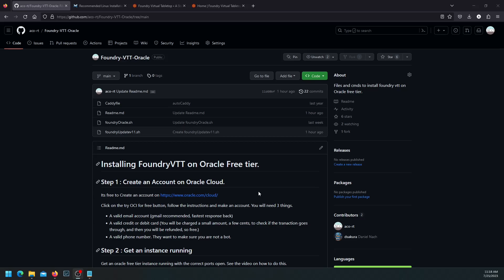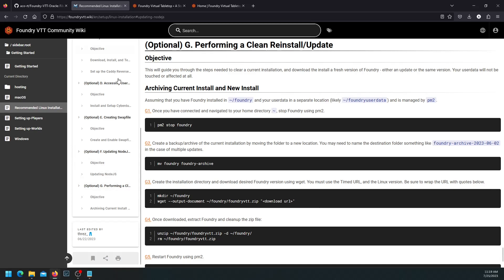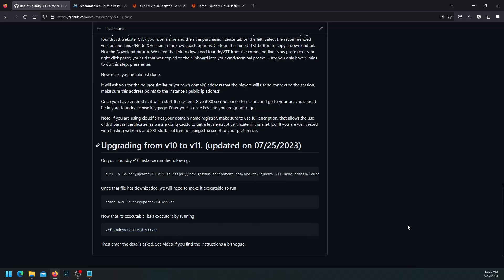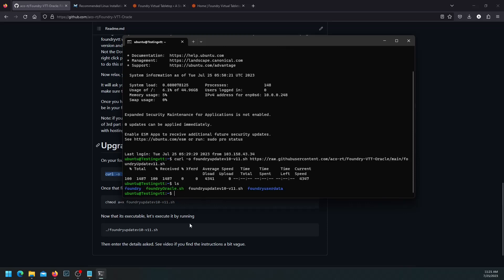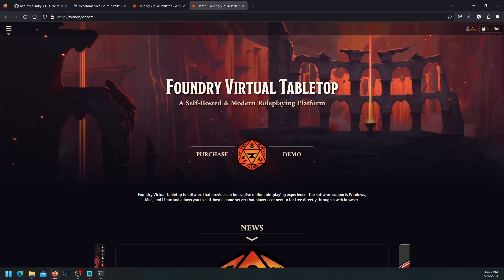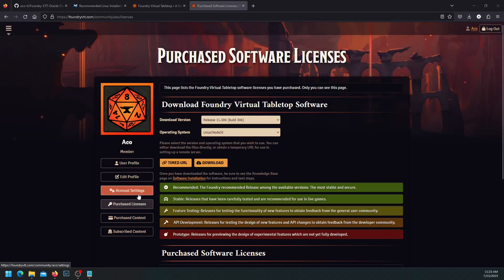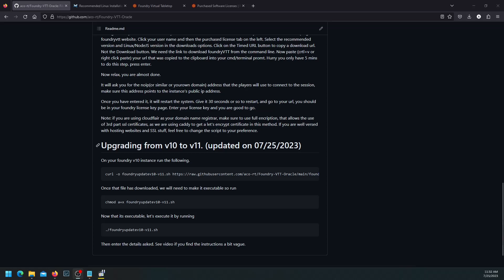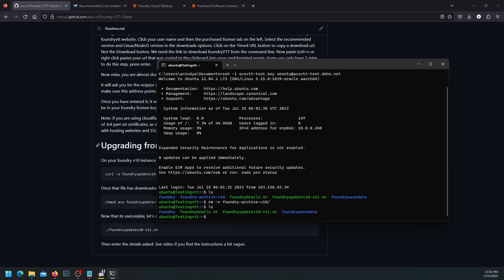Foundry VTT Update v10 to v11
The v11 of Foundry vtt needs a clean install. This is a short video showing you how to update from v10 to v11.

Here are some links that you may want to review:
The github page where the script is present: